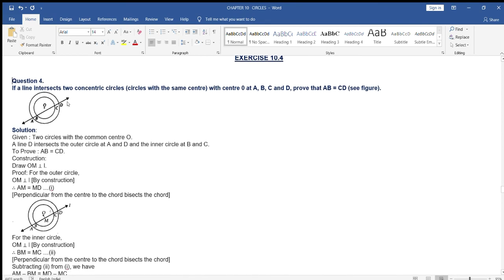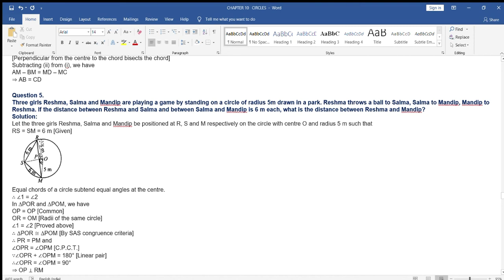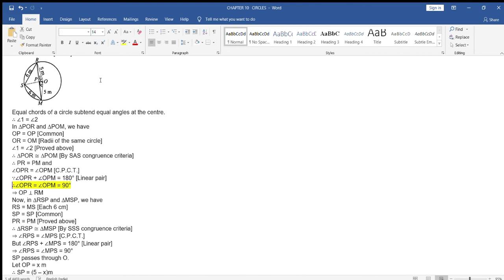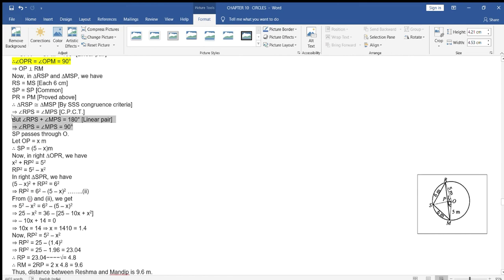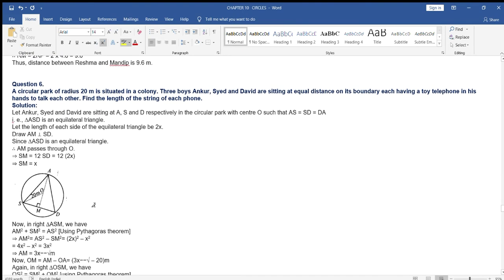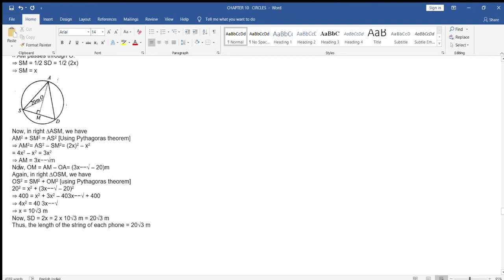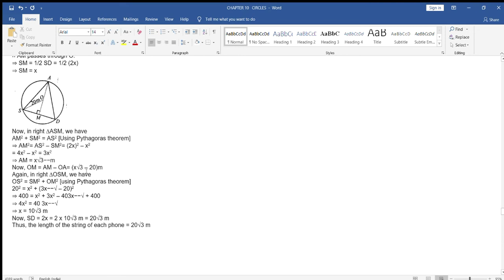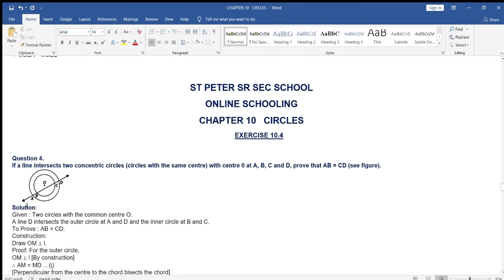Class 9 / Exercise 10. 4 / Q. N. 4 to 6 / Circles